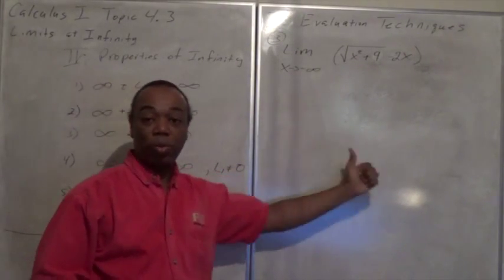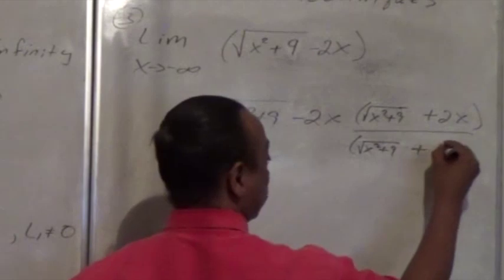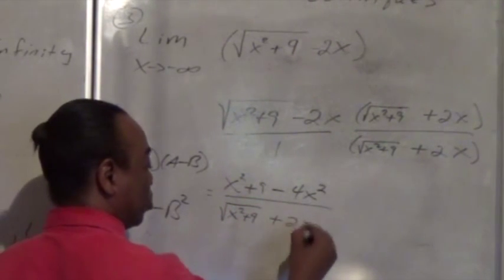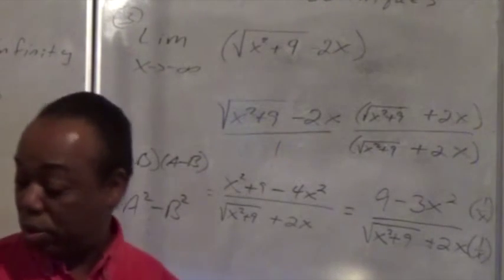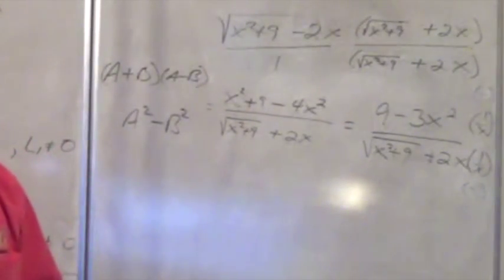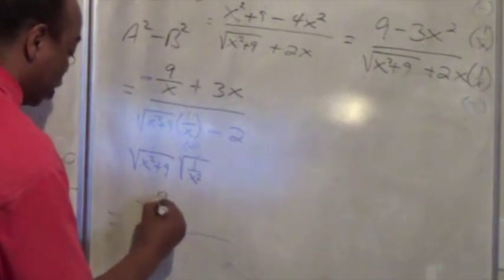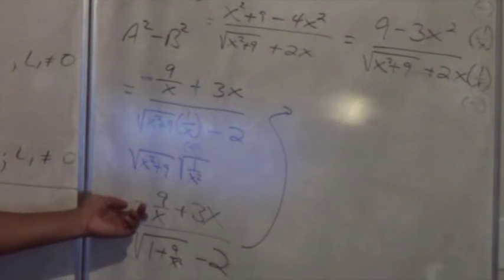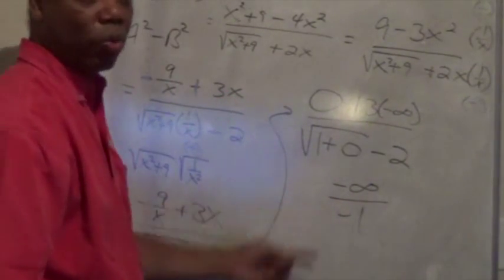Calculus I Lesson Topic 4.3 3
Calculus lesson from topic 4 limits at infinity example problems solved